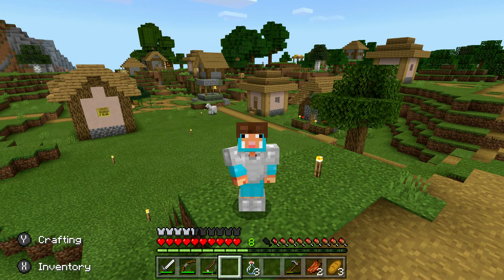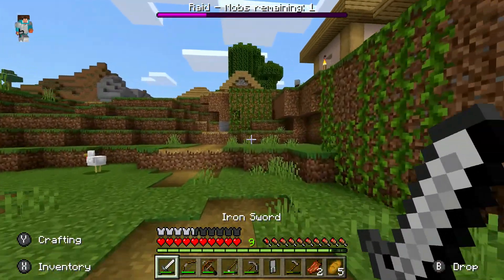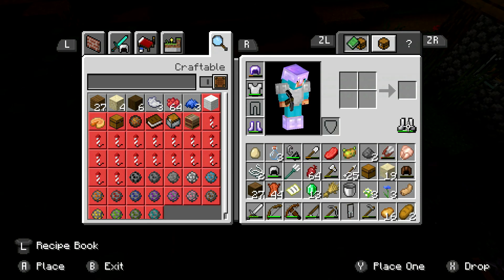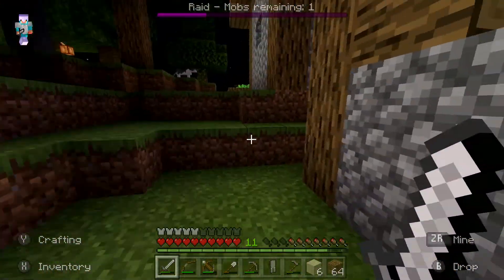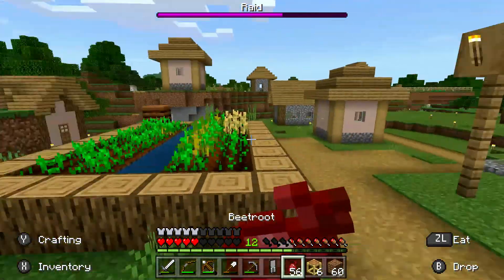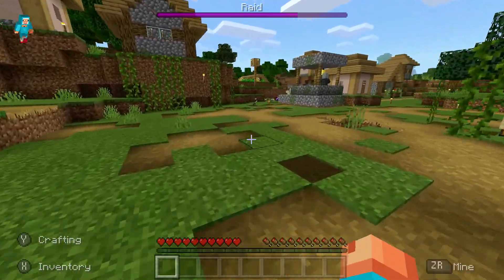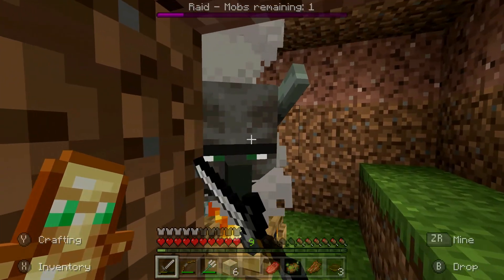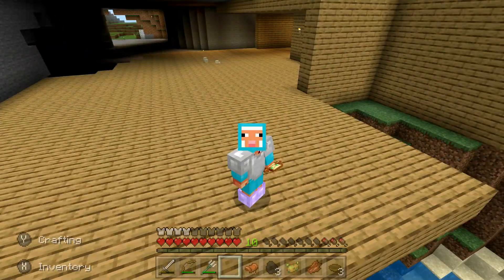Minecraft - Village Defense [6]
Welcome to my survival Let's Play on Minecraft bedrock!